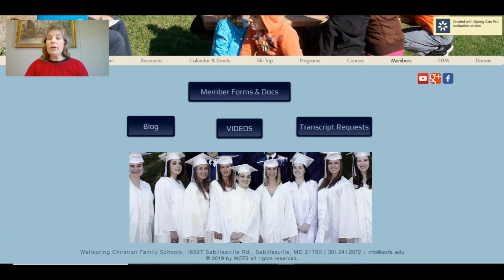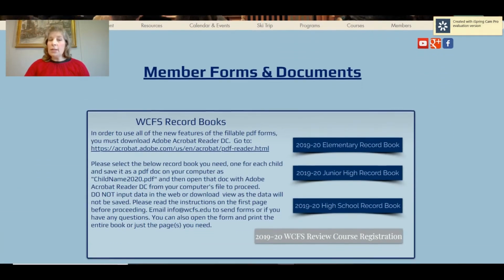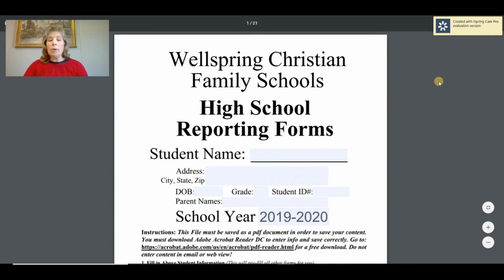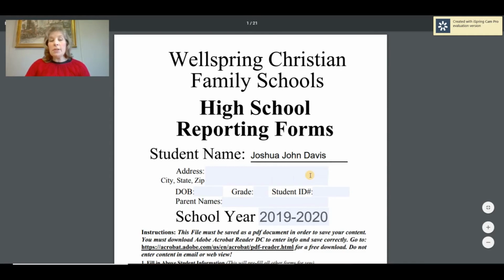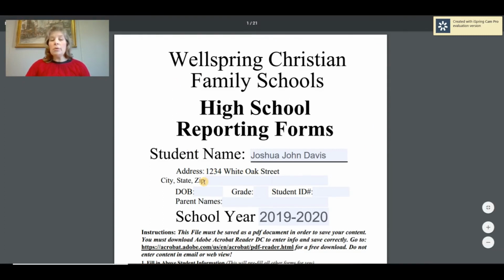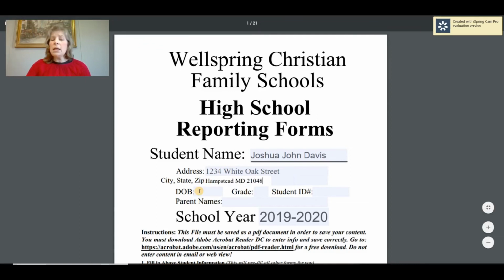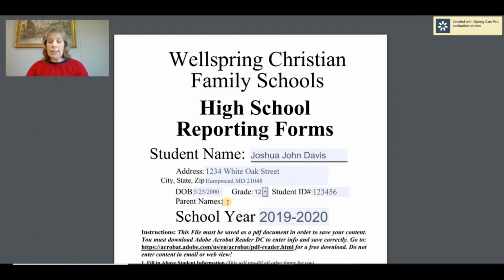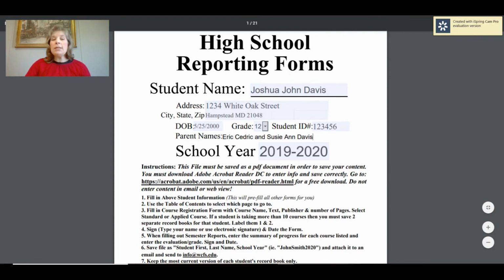Part 1: Title Page - Record Book Tutorials | WCFS 2020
Ms. Susie Davis explains how to fill out the title page of WCFS's Record Books.